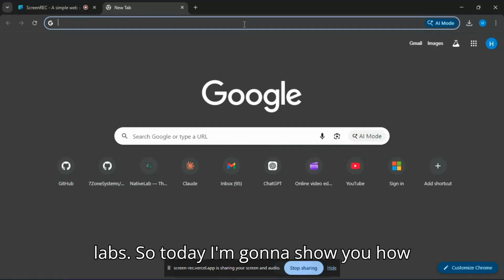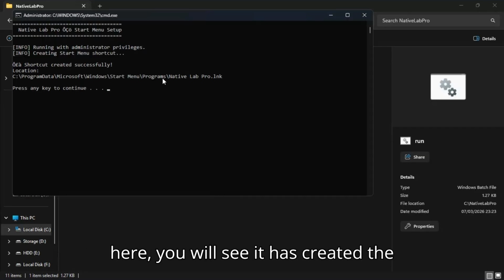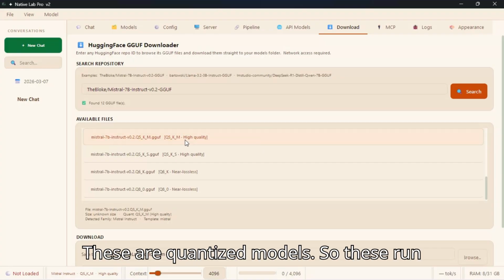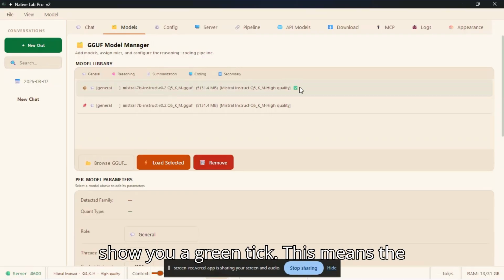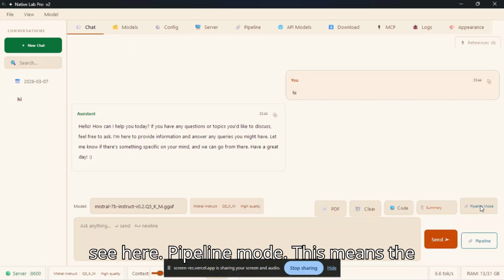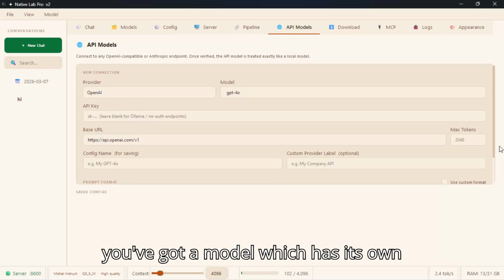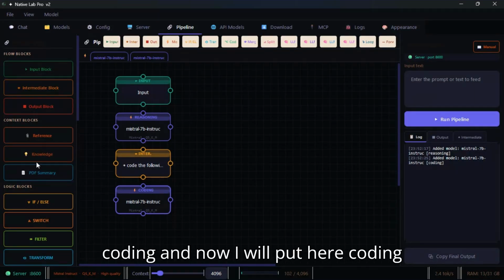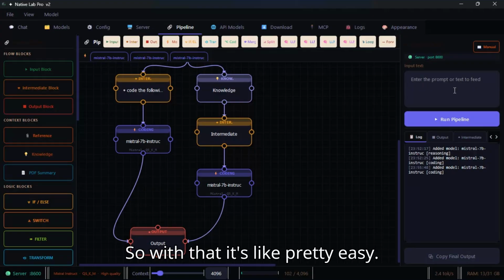Guide On how to Run your own AI fully locally using Native Labs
In this video I show how to install and use **Native Lab**, a powerful local AI workflow tool that lets you run LLMs directly on your computer.

Unlike cloud AI tools, Native Lab is **fully private, customizable and works offline**. Your data never leaves your machine.

In this guide you will learn:
• How to install Native Lab
• How to run AI models locally
• How to build AI workflows with visual blocks
• How to create powerful AI automation

Native Lab is completely **non-profit and privacy focused**, built in India and designed for developers, researchers and AI enthusiasts.

If you are interested in **local AI, self-hosted LLMs, llama.cpp, or AI workflow tools**, this software is definitely worth trying.

Forgot to mention a Fix in video, you may need to copy llama files to internals folder if server dosent works